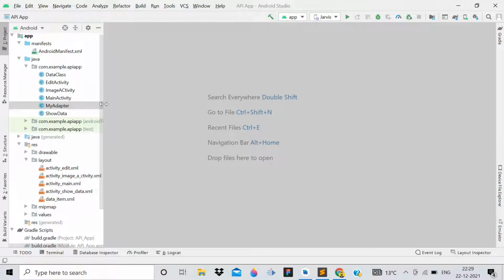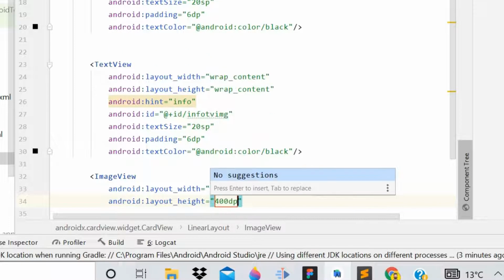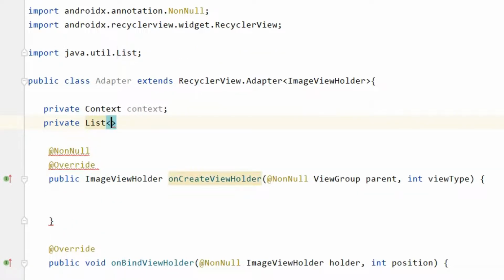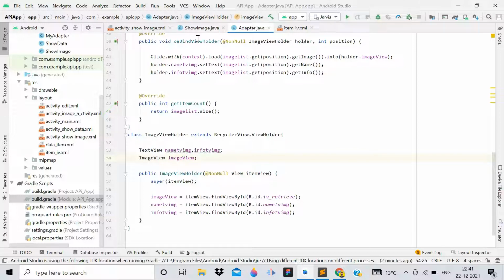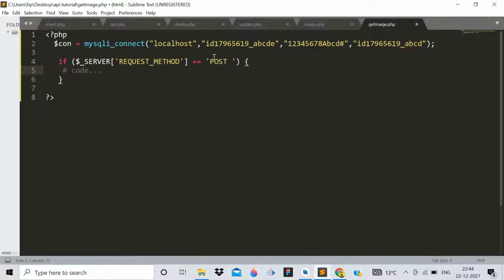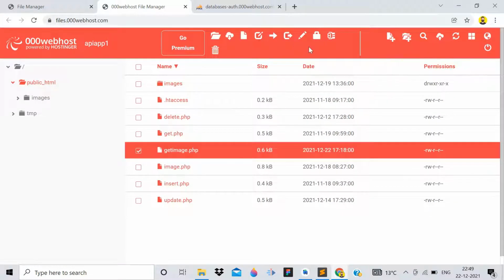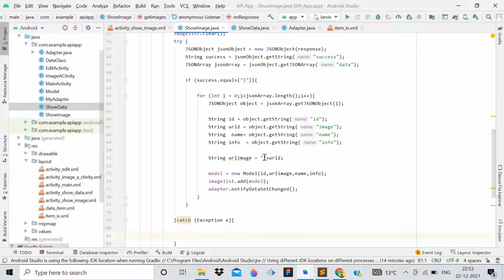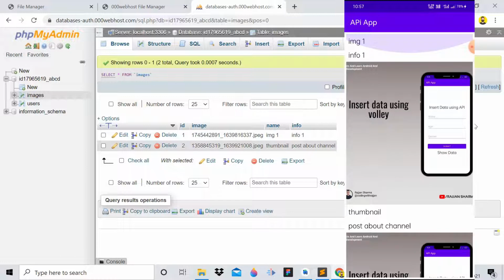retrieve image from MySQL in recyclerview || api in Android studio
In this tutorial I will show you how to retrieve  image from MYSQL database using api from our android app with Volley library